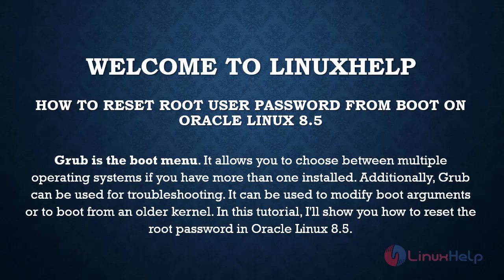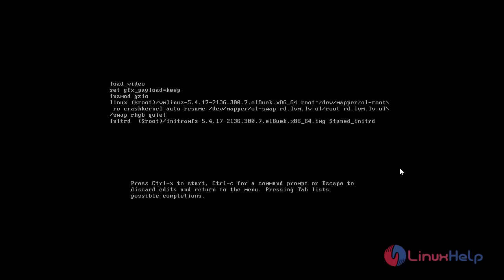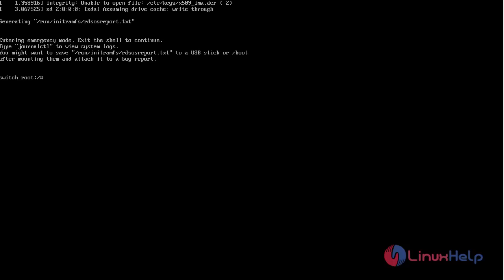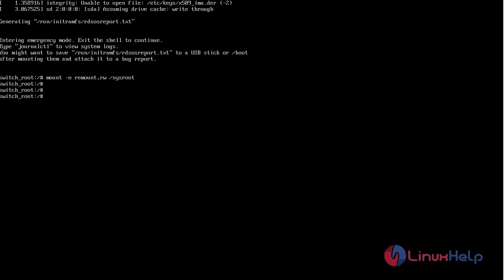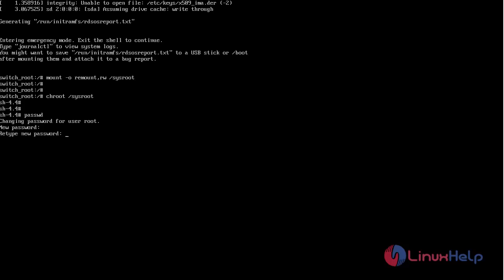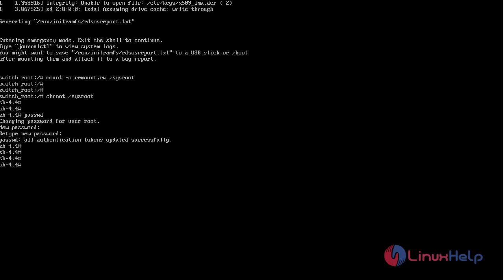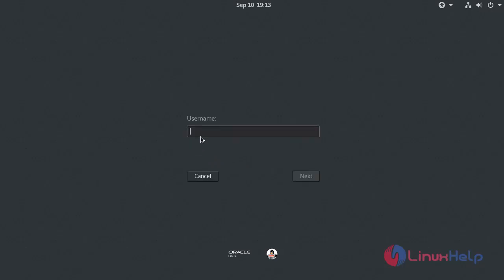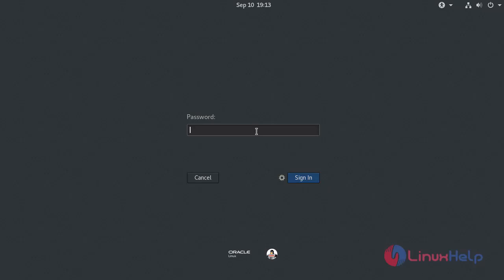How to reset Root user password from boot on Oracle Linux 8.5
Grub is the boot menu. It allows you to choose between multiple operating systems if you have more than one installed. Additionally, Grub can be used for troubleshooting. It can be used to modify boot arguments or to boot from an older kernel.